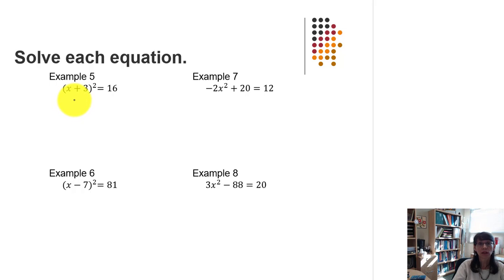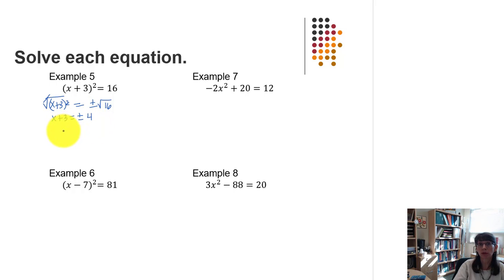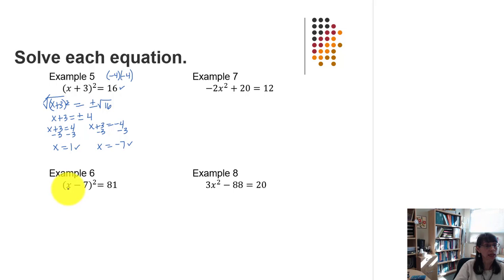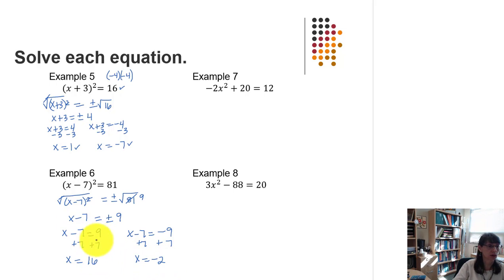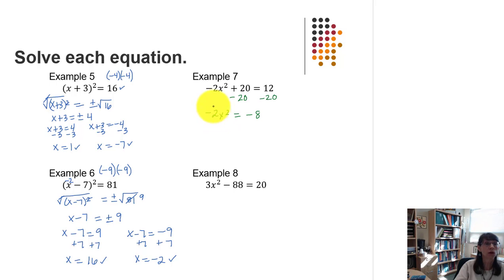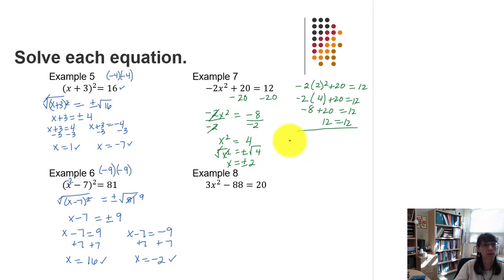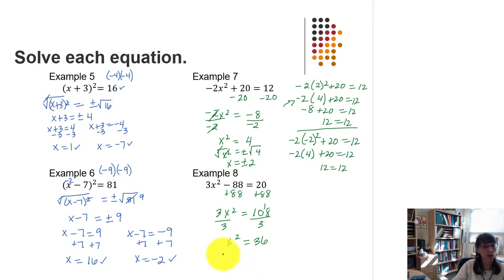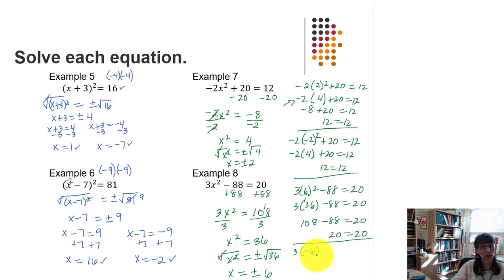34 The Square Root Property #5-8